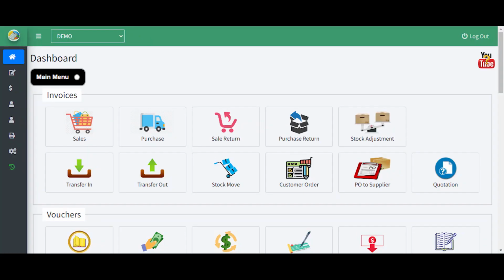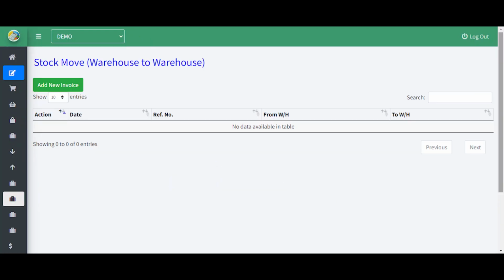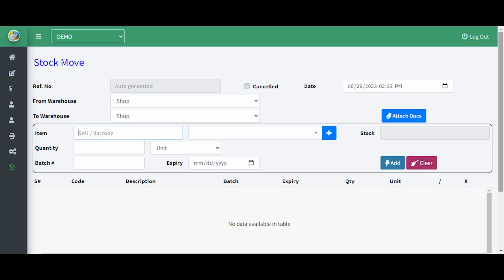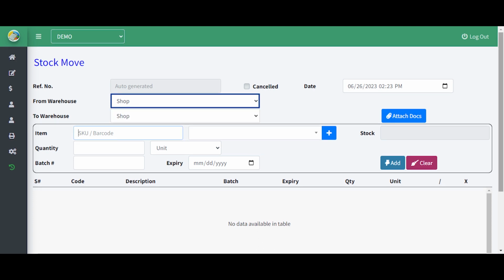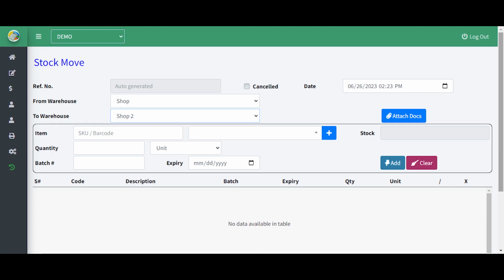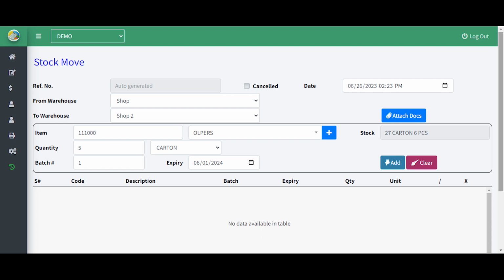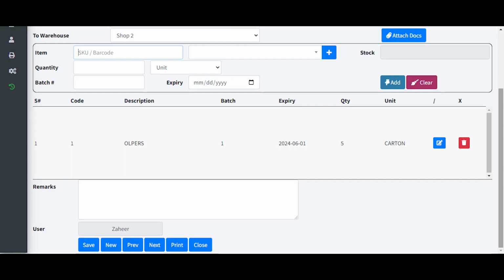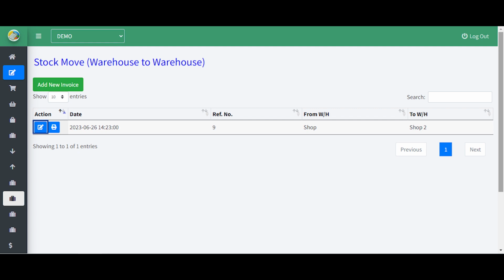MyAccounts Stock Move (Eng)